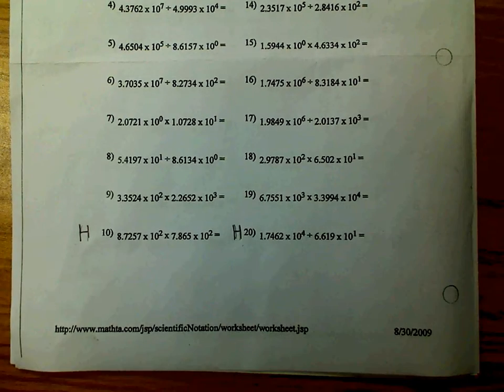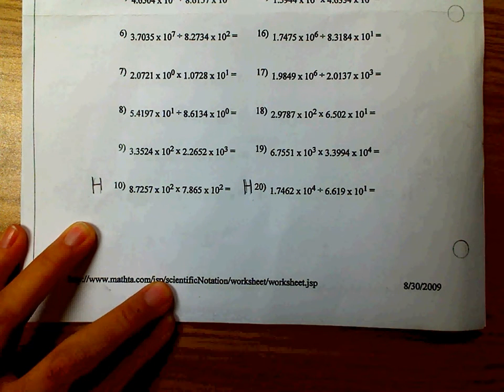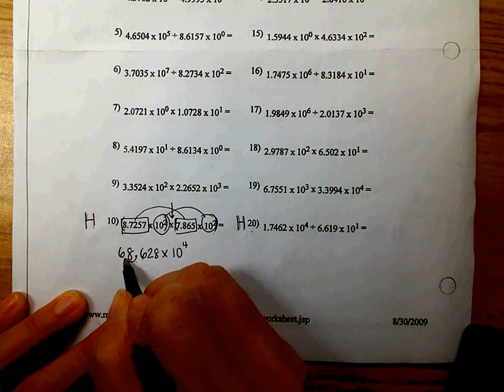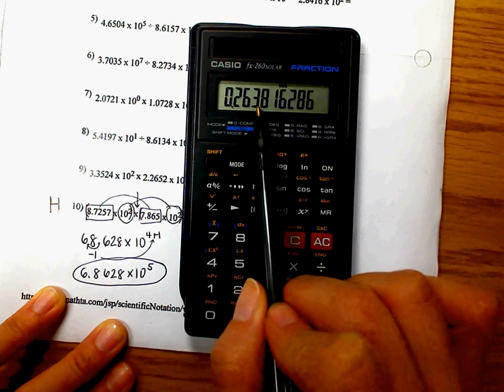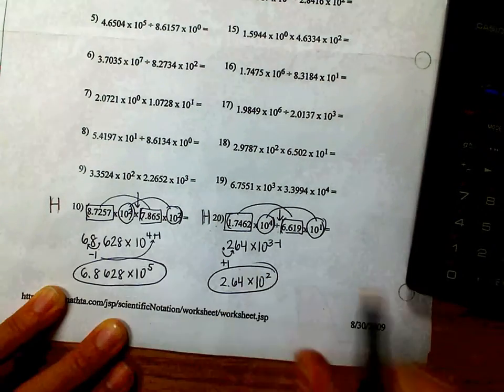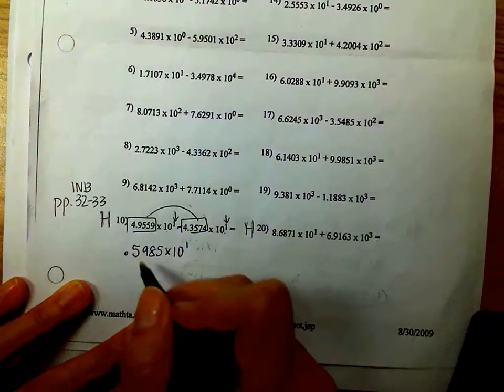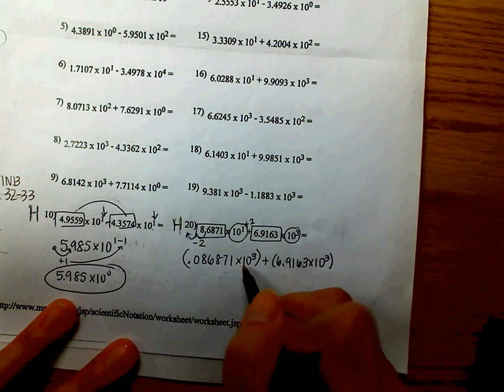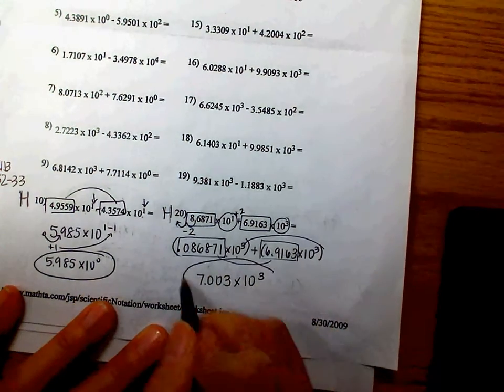WS "Add/Subtract, Multiply/Divide Scientific Notation" #10, 20; #10, 20